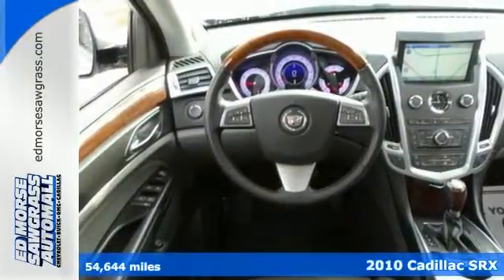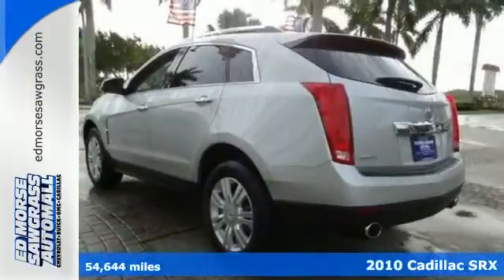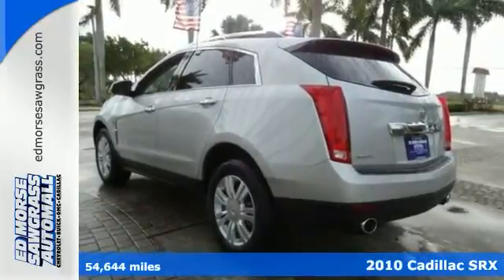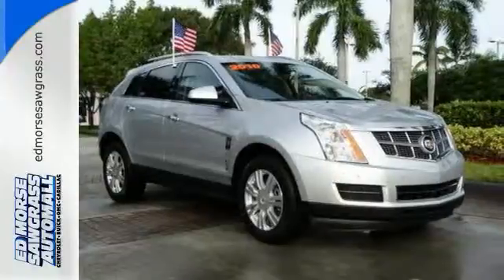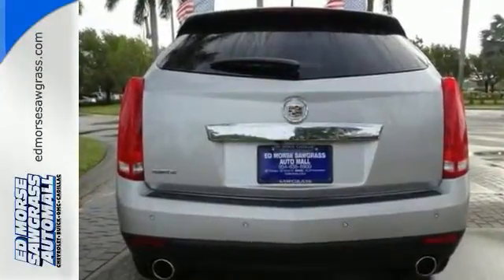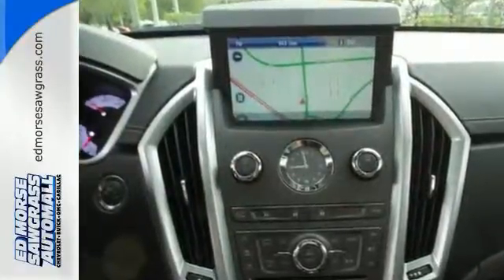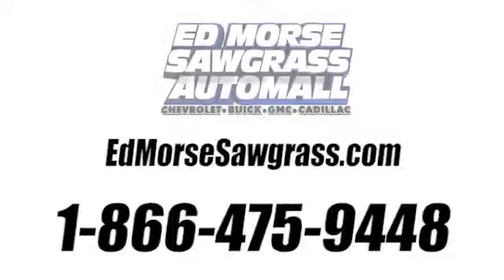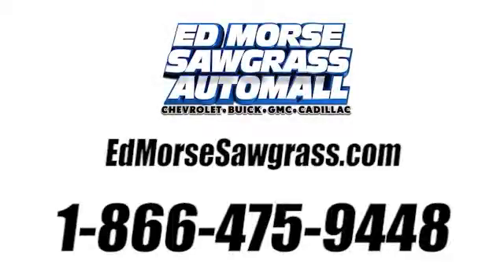Used 2010 Cadillac SRX Sunrise FL Miami, FL GS554465A - SOLD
Year: 2010
Make: Cadillac
Model: SRX
Trim: Luxury Collection
Engine: 3.0L V6 Cylinder Engine
Transmission: Automatic
Color: Radiant Silver
Interior: Ebony With Titanium
Mileage: 54644
Stock #: GS554465A
VIN: 3GYFNAEY8AS537106
GREAT MILES 54,932! FUEL EFFICIENT 25 MPG Hwy/18 MPG City! Heated Seats, Moonroof, Navigation, DVD Entertainment System, Onboard Communications System, Dual Zone A/C, Remote Engine Start, Panoramic Roof, Aluminum Wheels CLICK NOW! KEY FEATURES INCLUDE Sunroof, Panoramic Roof, Heated Driver Seat, Onboard Communications System, Aluminum Wheels, Remote Engine Start, Dual Zone A/C, Heated Seats Privacy Glass, Keyless Entry, Steering Wheel Controls, Child Safety Locks, Rear Parking Aid. OPTION PACKAGES AUDIO SYSTEM WITH NAVIGATION, AM/FM/XM STEREO, SINGLE CD/DVD PLAYER, 40GB HARD DRIVE DEVICE, MP3 PLAYBACK Grace notes, HDD-based navigation, rear-seat entertainment compatible, rear-seat audio controls, iPOD support with digital streaming, media transport protocol, Bluetooth phone interface compatible, voice recognition, auxiliary jack, USB and Bose 5.1 Surround Sound 10-speaker system (STD), ENTERTAINMENT SYSTEM, REAR SEAT DUAL-PLAYER DVD with wireless headphones and remote control, LUXURY COLLECTION PREFERRED EQUIPMENT GROUP Includes Standard Equipment, AUDIO SYSTEM FEATURE, BOSE 5.1 SURROUND SOUND 10-SPEAKER SYSTEM, ENGINE, 3.0L VVT DOHC V6 SIDI (265 hp [197.6 kW] @ 6950 rpm, 223 lb-ft of torque [201.1 N-m] @ 5100 rpm) (STD), TRANSMISSION, 6-SPEED AUTOMATIC, FWD, 6T70 with tap-up/tap-down (on shifter), performance shifting and manual-up/manual-down. EXPERTS CONCLUDE 5 Star Driver Front Crash Rating. 5 Star Driver Side Crash Rating. OUR OFFERINGS Ed Morse Sawgrass Auto Mall is a division of the Ed Morse Automotive Group. Located in Sunrise, Florida, our dealership has been selling and leasing cars for less while providing excellent customer service to all the surrounding cities of Sunrise for over 65 years. Horsepower calculations based on trim engine configuration. Fuel economy calculations based on original manufacturer data for trim engine configuration. Please confirm the accuracy of the included equipment by calling us prior to purchase.

Address:
14401 West Sunrise Blvd